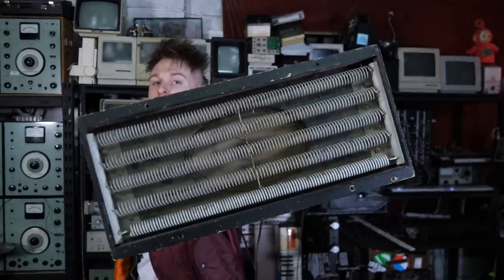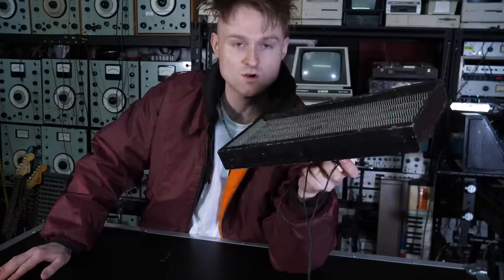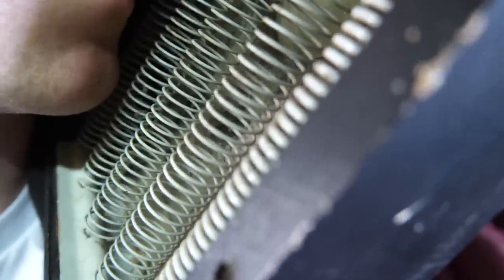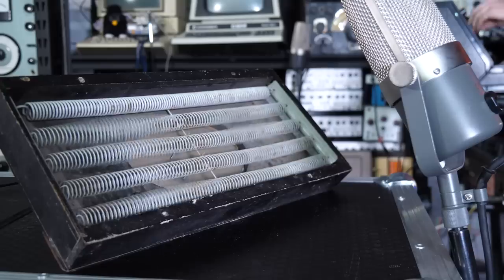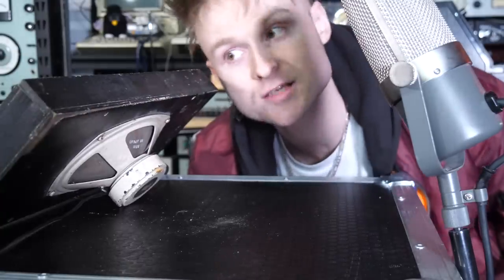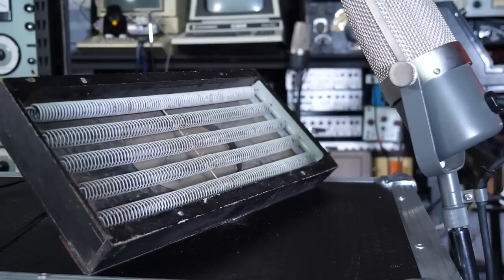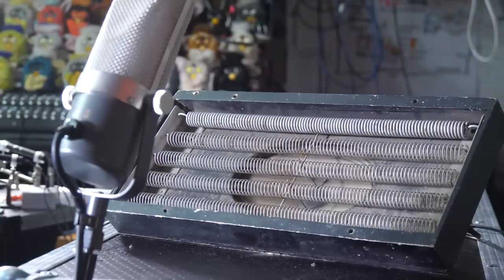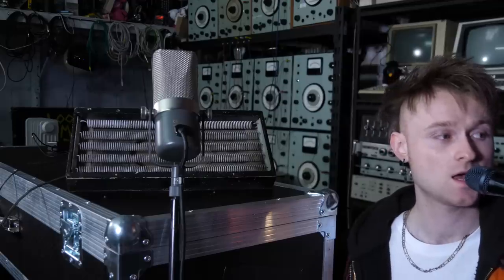Trying A Weird Vintage Spring Speaker Reverb that i've never seen before.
reverb? spring reverb? but with a speaker? what?? a strange reverb!

If your in brussels! check out my girlfriends quantum entanglement Oscillograph project at this exhibition! open now :-